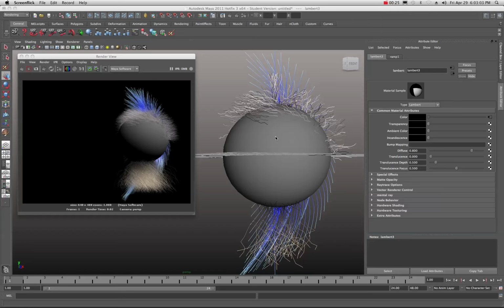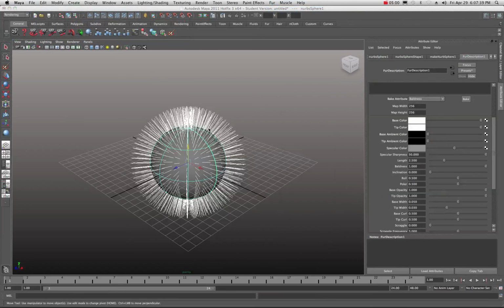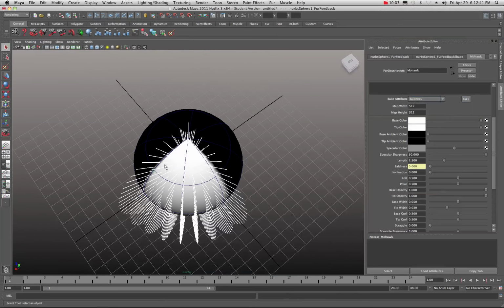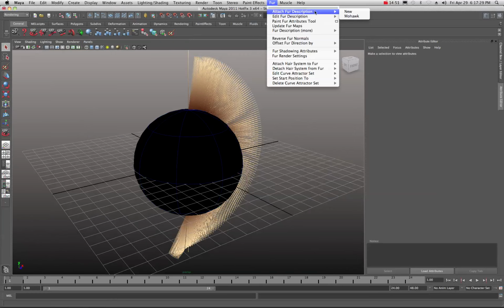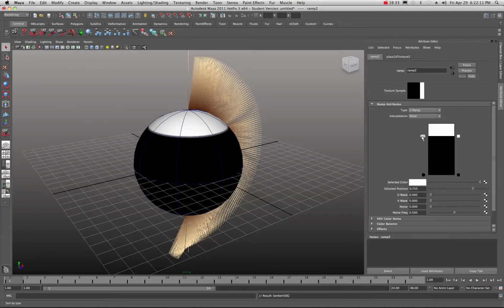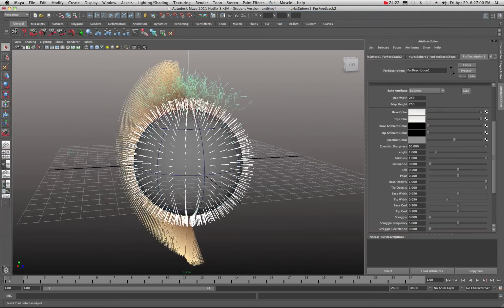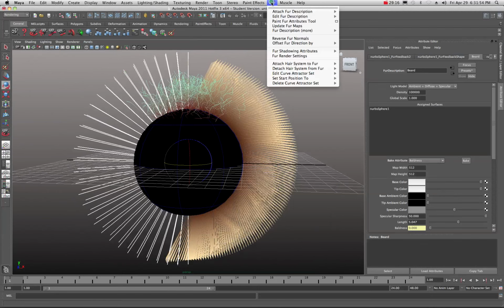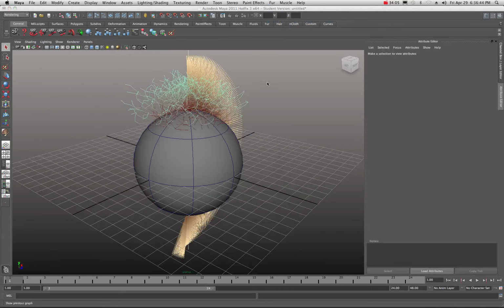Maya 2011 Create and Control Fur Tutorial by Stuart Christensen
This is yet another simple way to work with fur (or "hair) in Maya. By attaching a "fur description" to a Nurbs sphere, you can easily control your fuzzy stuff. This tutorial by Stuart Christensen will give you a few pointers with how to use the Ramp Shader technique to add fur to specific regions that need a little fuzz. Got Fur?